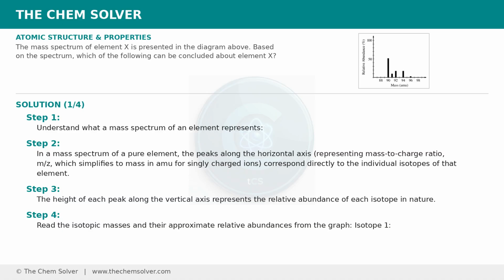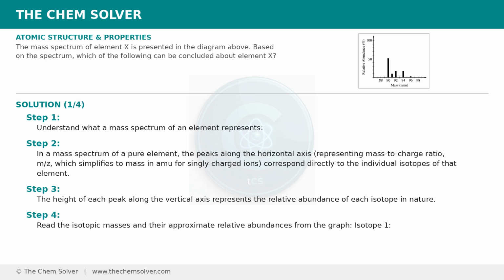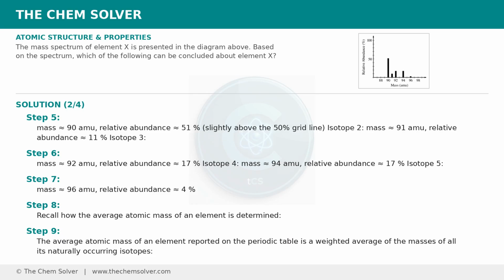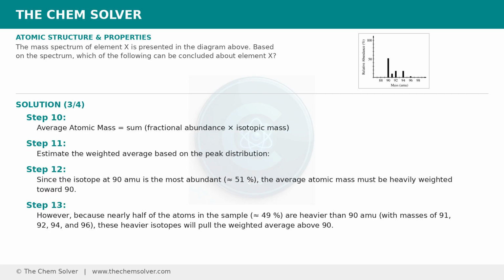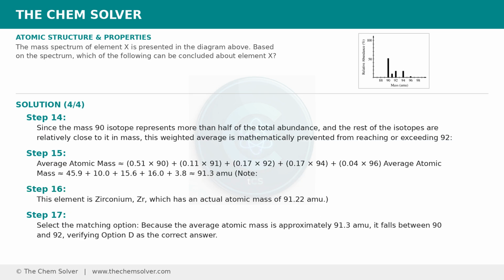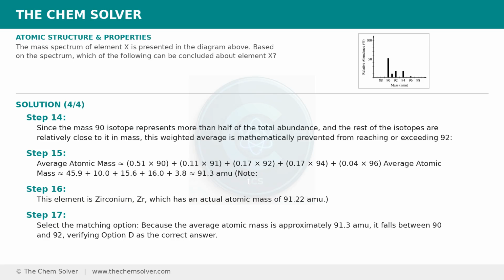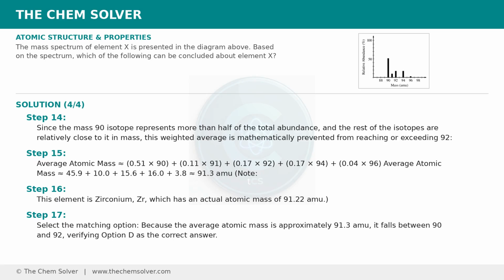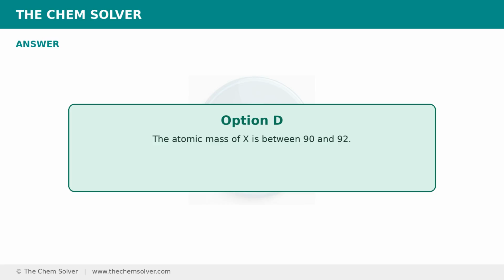AP Chemistry 2015 Q3 — Atomic Structure | Free Practice + Solution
The mass spectrum of element X is presented in the diagram above. Based on the spectrum, which of the following can be concluded about element X?

A) X is a transition metal, and each peak represents an oxidation state of the metal.
B) X contains five electron sublevels.
C) The atomic mass of X is 90.
D) The atomic mass of X is between 90 and 92.

Year: 2015
Unit: Atomic Structure & Properties
Topic: Atomic Structure